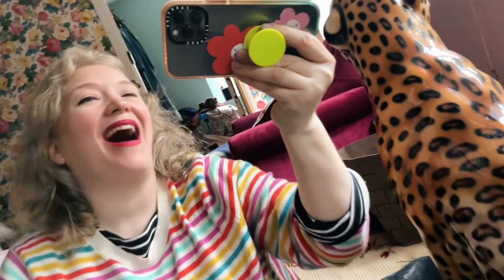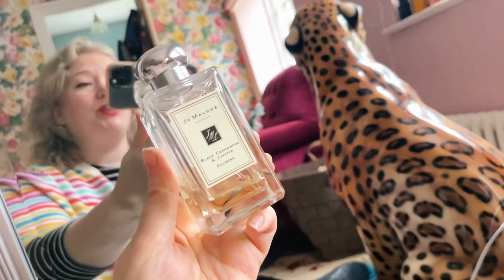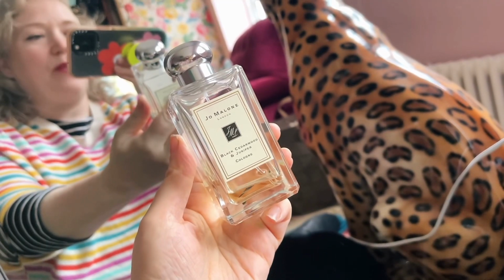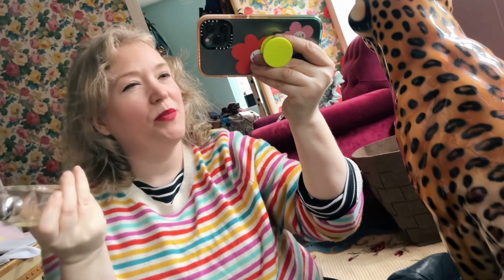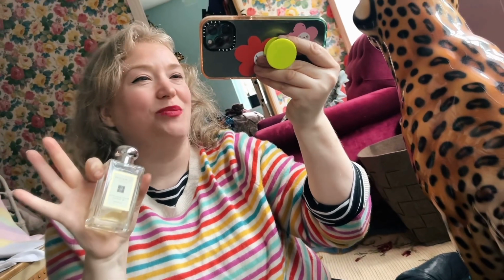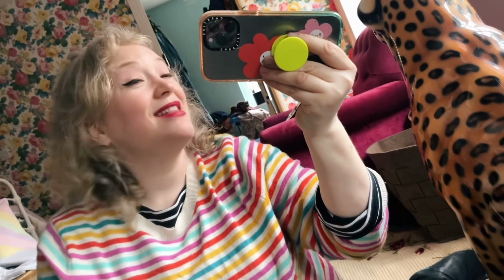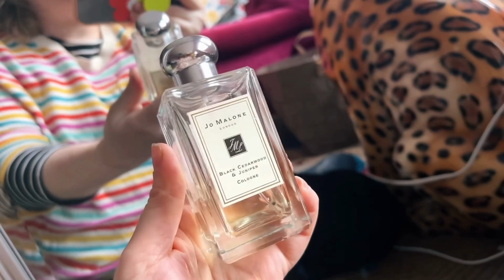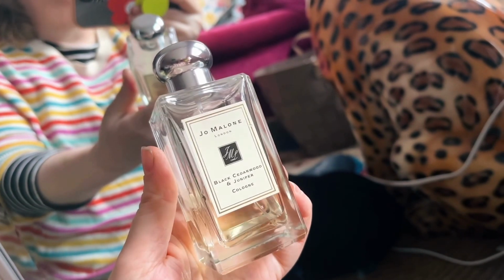Jo Malone London ‘black cedarwood & juniper’ cologne review! Best for men?!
I love Jo Malone colognes and black Cedarwood and juniper is a favourite of mine for its moody, spicy, oud notes and its splash of rain!!! So good!!

Notes: cumin, juniper, black Cedarwood

xxxxxxxxxx